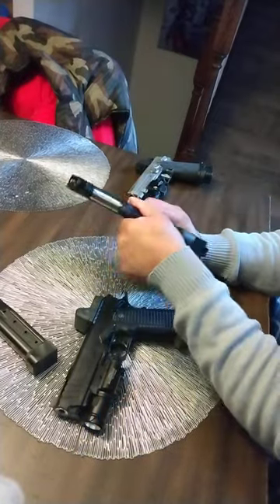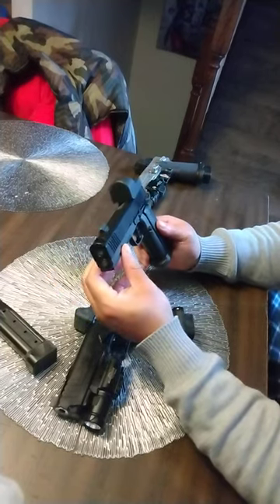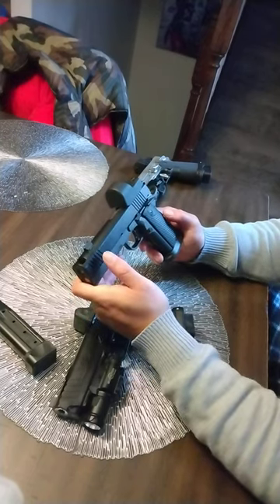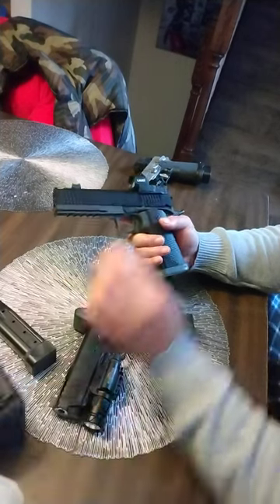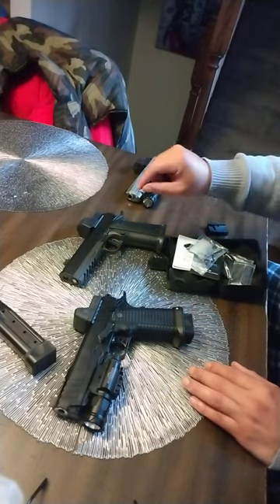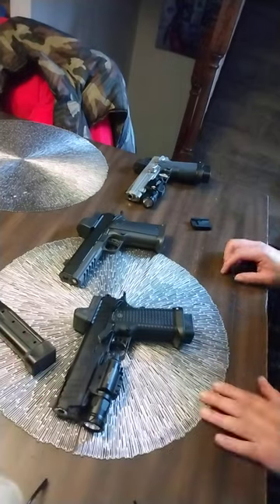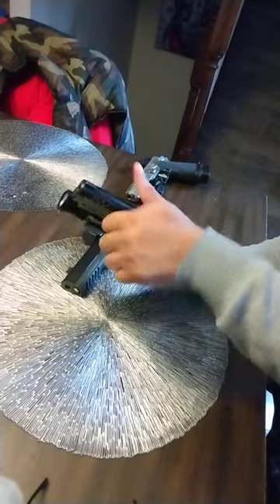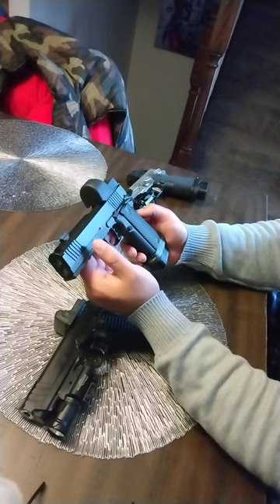Update pt3. DSC comp rock Island tac ultra vs Springfield prodigy vs Apollo 11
battle of the Budget DSC integrated comp tac ultra vs Springfield prodigy vs Apollo 11.plus New optic review.